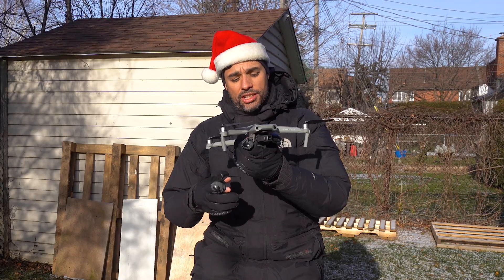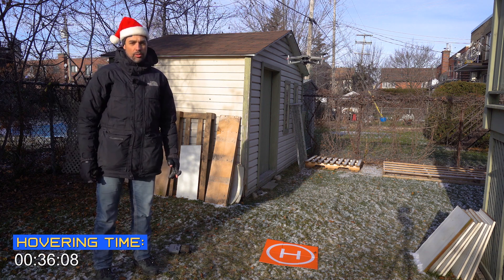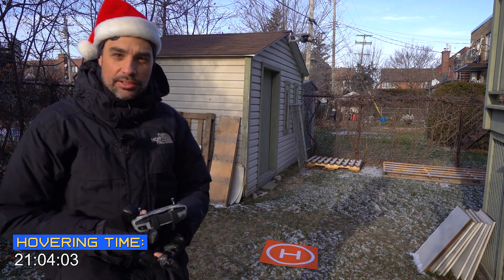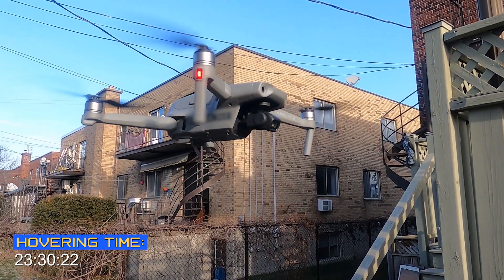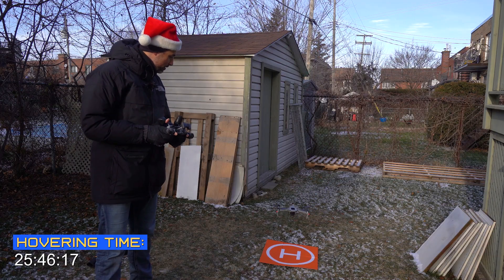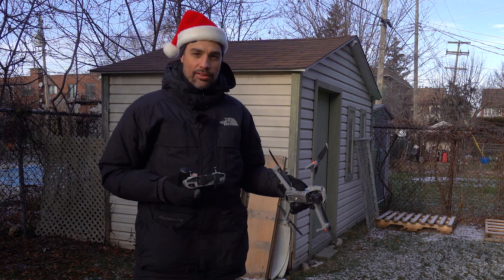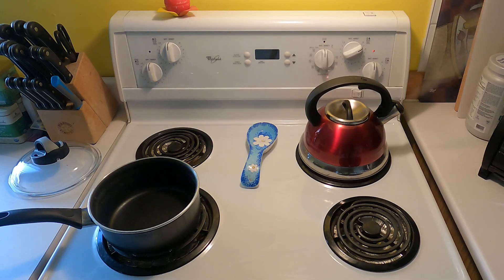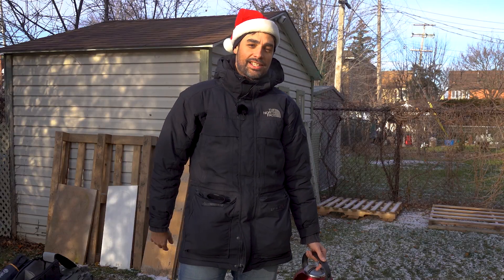Freezing Temperature Test With DJI Mavic Air 2 Drone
In this new video, I'm doing a Freezing Temperature Hovering Test with the DJI Mavid Air 2 Drone to see how long will it stay in the air with -15C (5F) temperature.

Swif7 "Ocean Roads"
Stonekeepers "Merry Christmas Day"

Gear  I used:

Sony A7III with Sony 16-35mm F4
Manfrotto BeFree Tripod
Peak Design Travel Bag
Rode Wireless Go microphone with Rode Lavmic
and a Kettle! :P